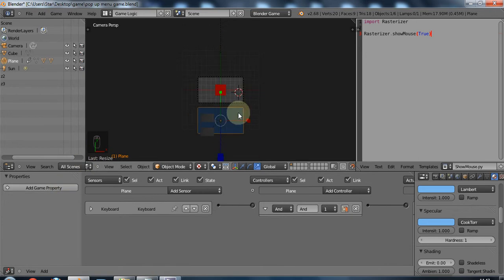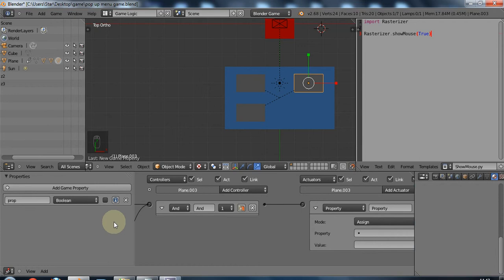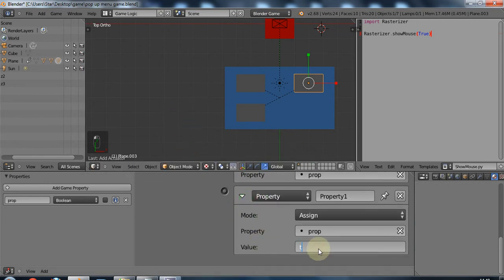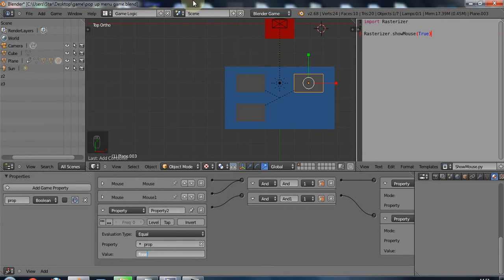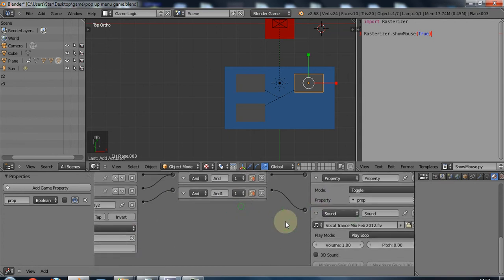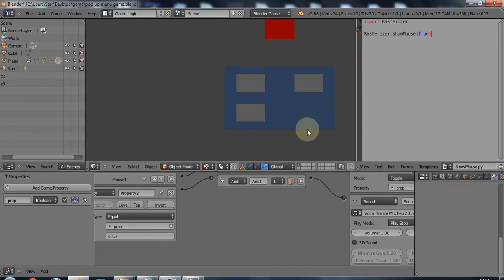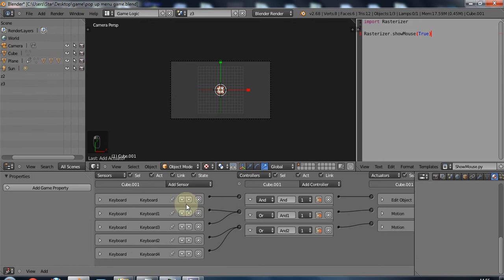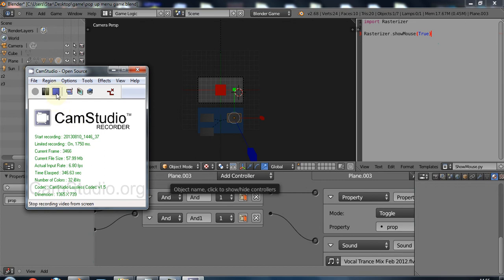Blender 2.68 game tutorial part 7 how to play and stop sound/ music in bge